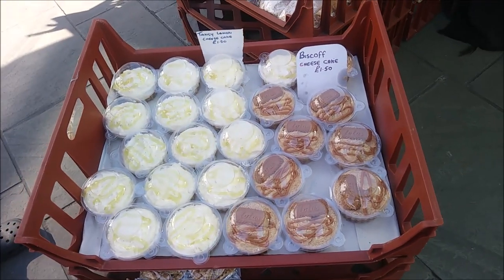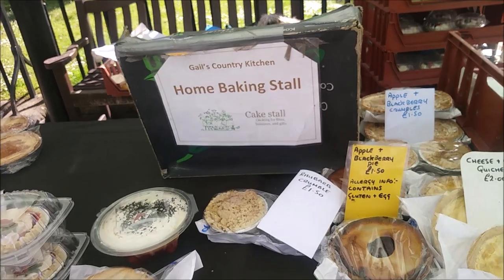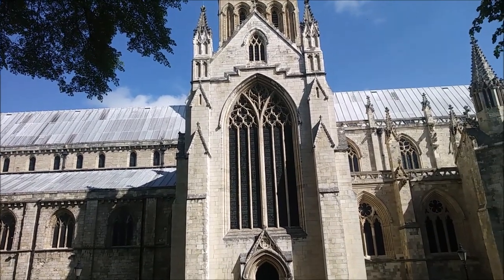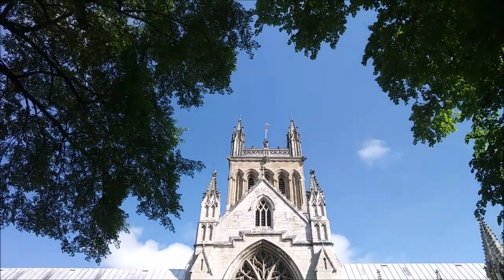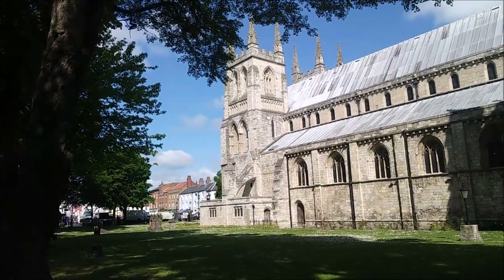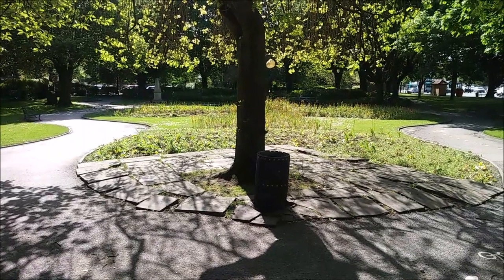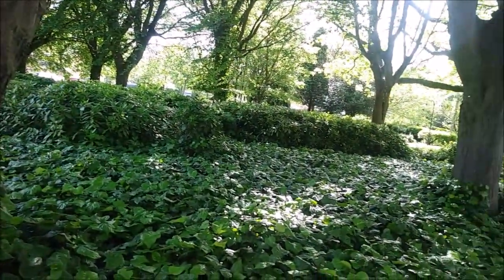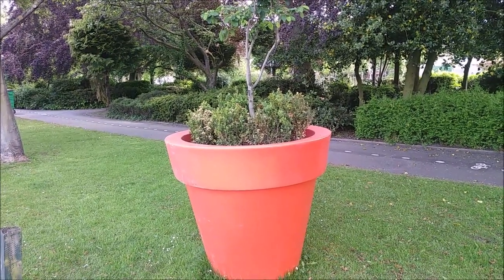JUDE GOES TO SELBY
join me as I show you a bit of Selby. Get your GCSE exam shout outs in.